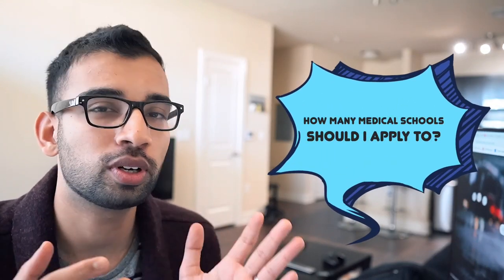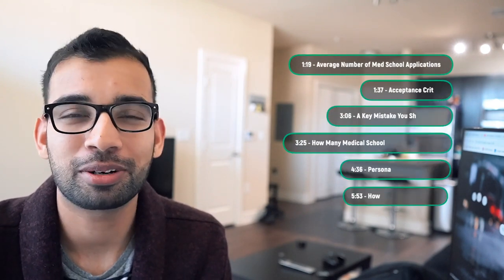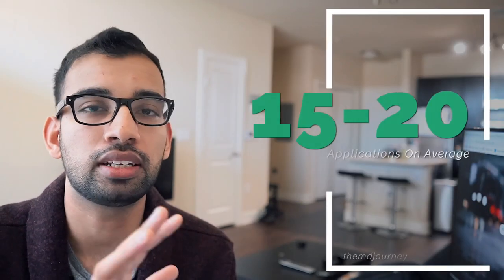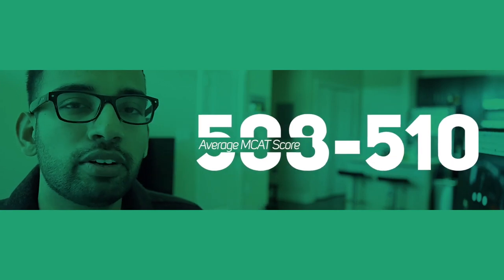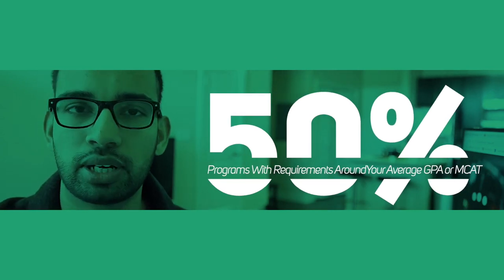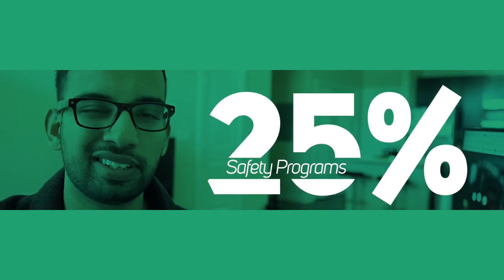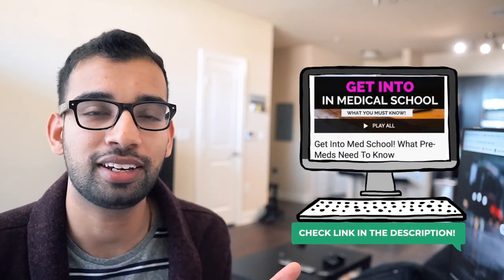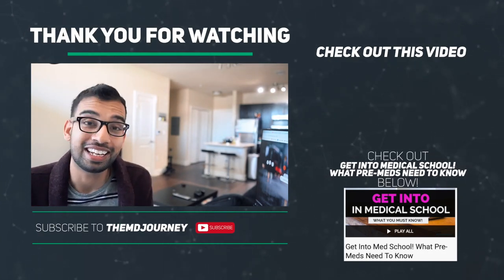How Many Medical Schools Should I Apply To? - TMJ 031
How many medical schools should I apply to?

When premed students start thinking about medical school admissions and forming a medical school application timeline, one perplexing decision to make is how many med schools to consider applying to.

There are A LOT of things to take into account and nobody has the same preferences and criteria in choosing. There are personal and professional considerations from where you want to live to how competitive the job market is and the actual requirements for med school.

I talk about GPA and MCAT requirements, personal preferences, competitive advantages and my very own medical school application experience in this new episode of the TMJ show!

Average GPA and MCAT Score for Every Medical School

TMJ Podcast:⤵️
Popular Resources:⤵️